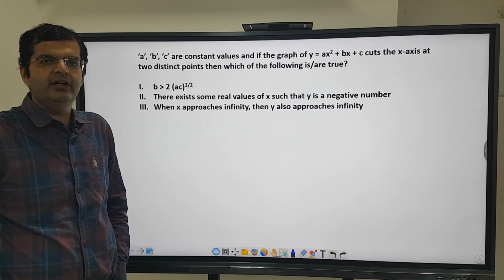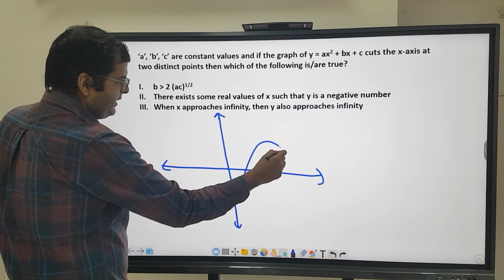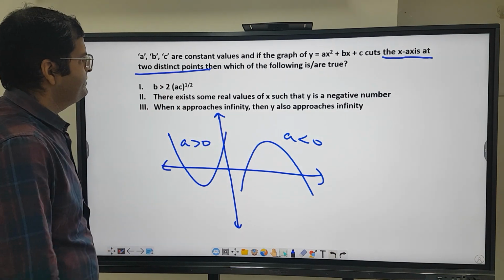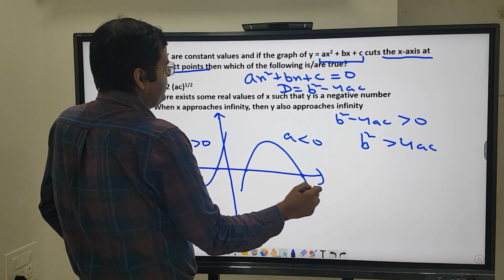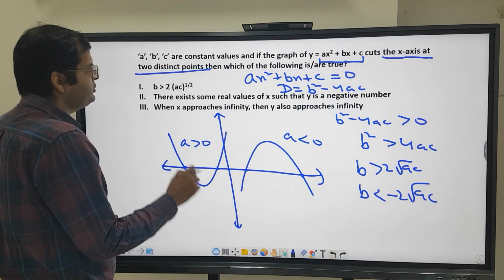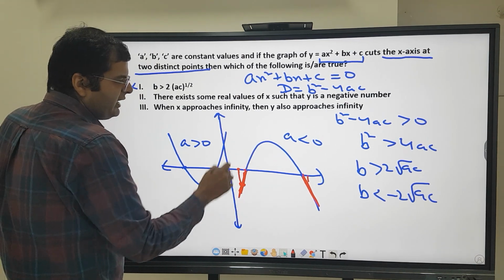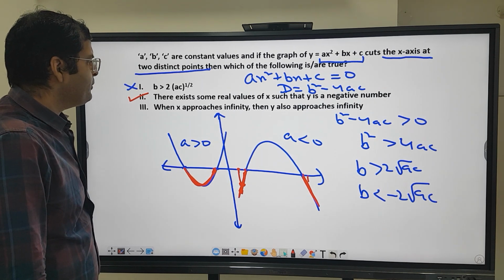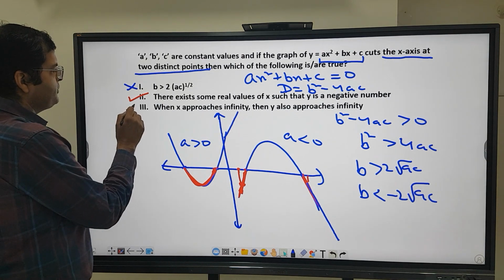Coordinate Geometry Question 33 Solution from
This is the solution to question number 33 of the Coordinate Geometry chapter. to access complete course videos for CAT, IPMAT, BBA entrance, Olympiads, AMC, SASMO, SNAP, XAT, NMAT, GRE, GMAT and other aptitude-based exams. The entire course of recorded videos is free to access at any time using an internet connection.